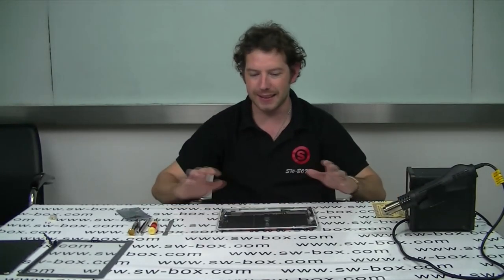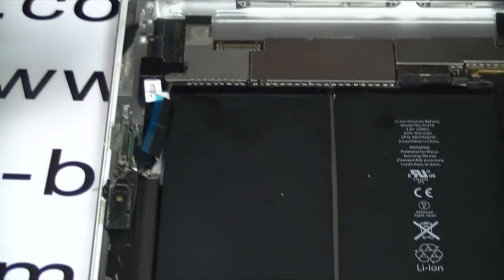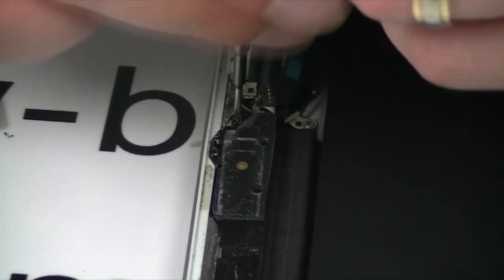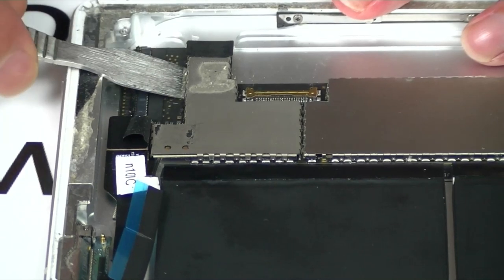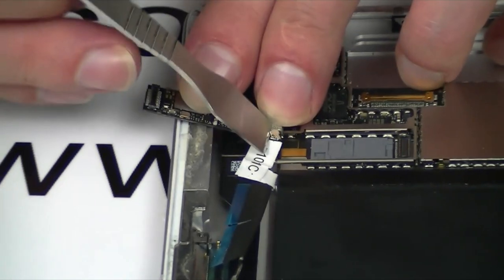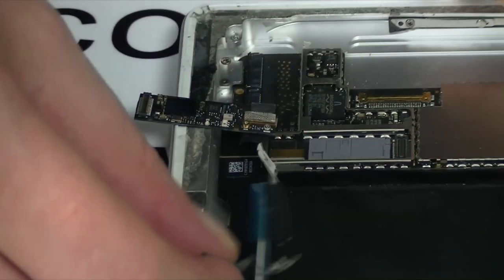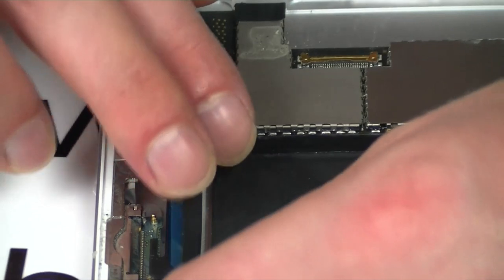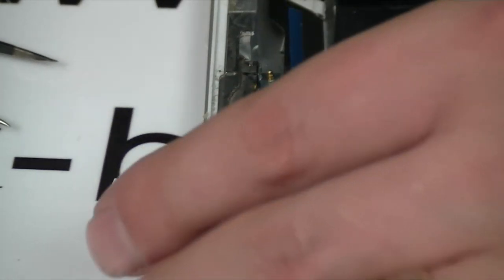How to change Fix Repair WiFi cable on a iPad2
Having problems with your wifi??? No need to panic, just change it, this is the cable that gets you connected, so don't hesitate, your friends are waiting. Spend a few penny's, a little time and your there, surfing, chatting and downloading, come on you no that's what the ipads for, so pull your socks up, click the link, and get get on with your life!

Friendly Reminder: Special skills and techniques required for proper installation. Think twice before you disassemble your iPad!
Note: Our company is not responsible for any damage caused by installation of this repair part!